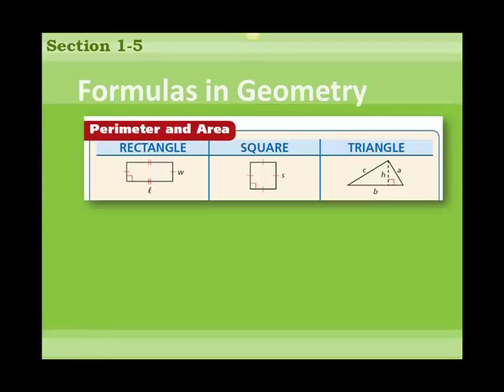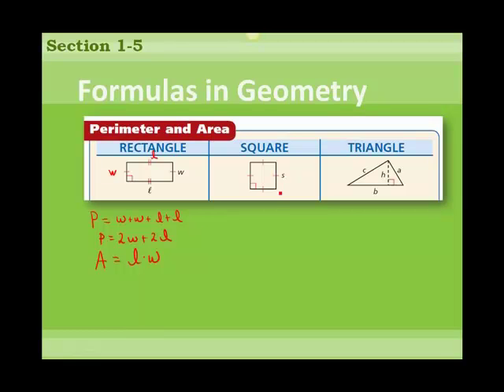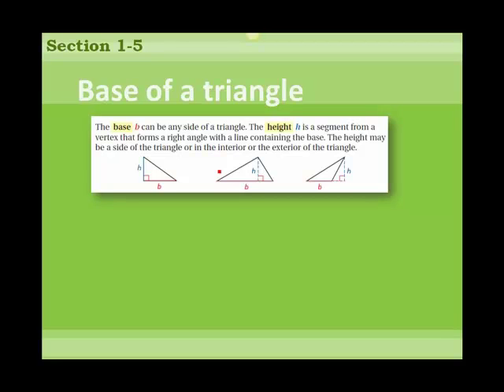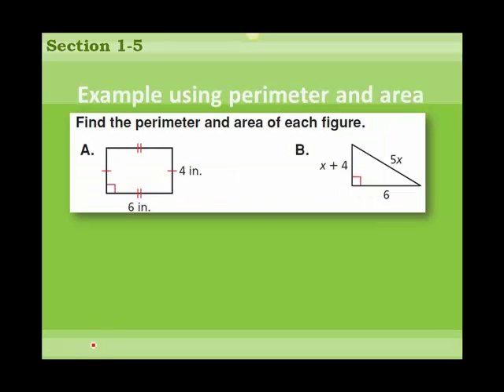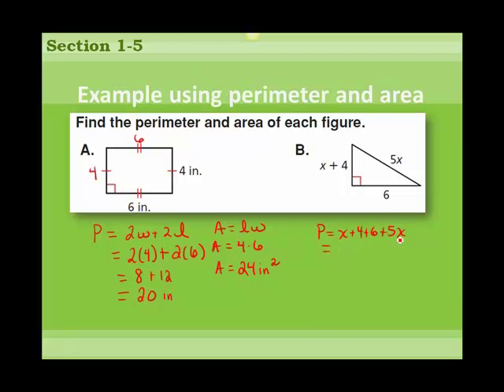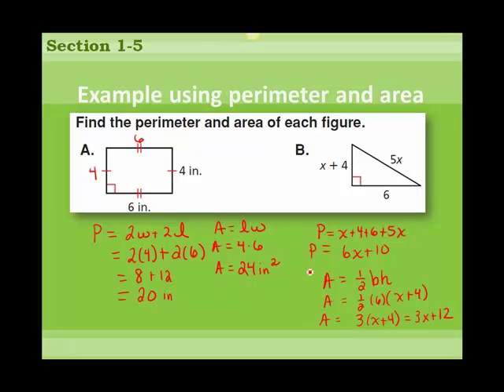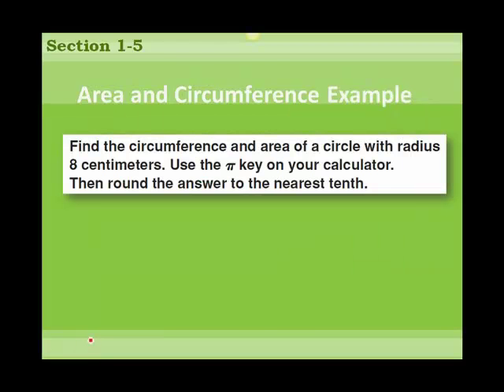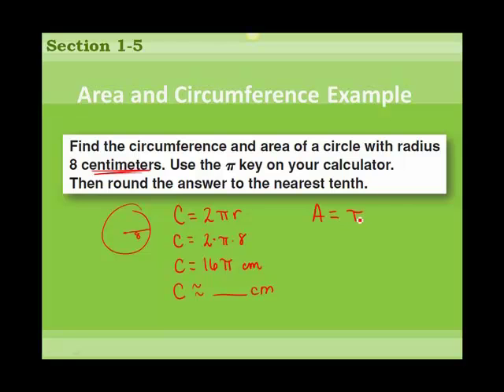Section 1.5 Using Formulas in Geometry